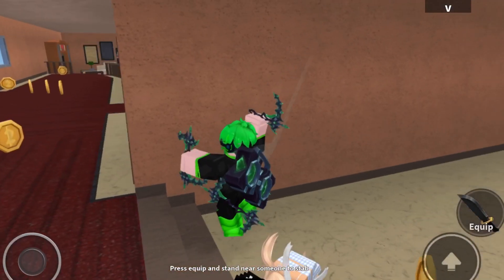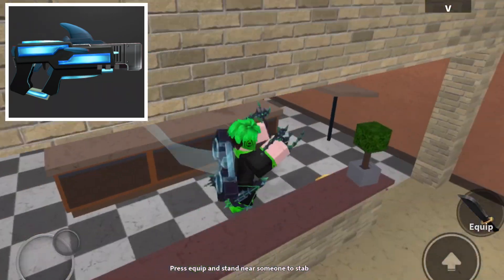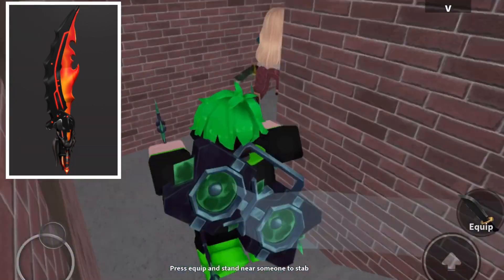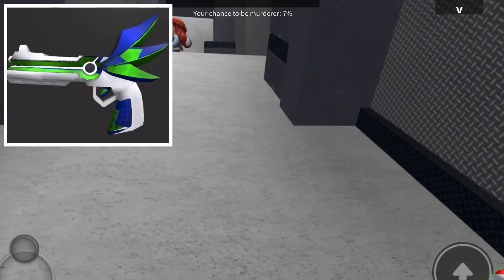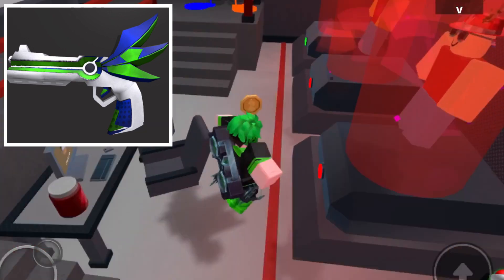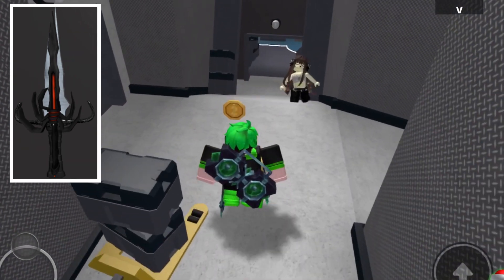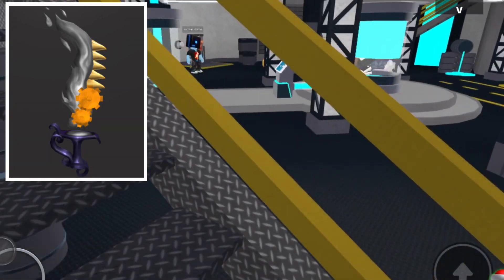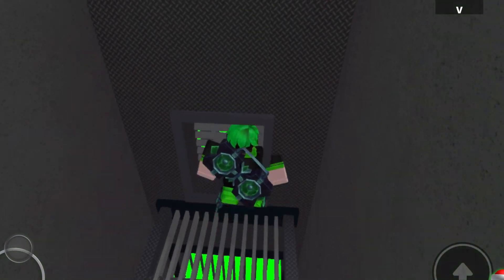Creating custom CRAFTING RECIPES in MM2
today i create custom mm2 crafting recipes in mm2 roblox mm2 godlies Shoutout to @Colbem for the idea